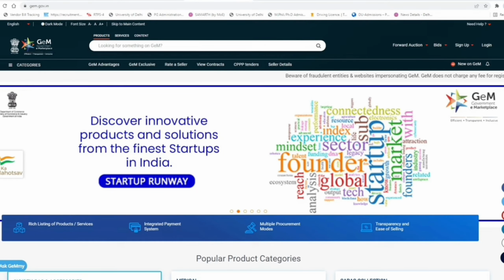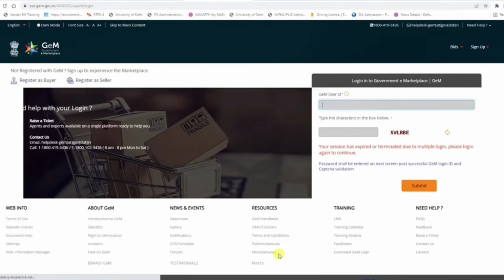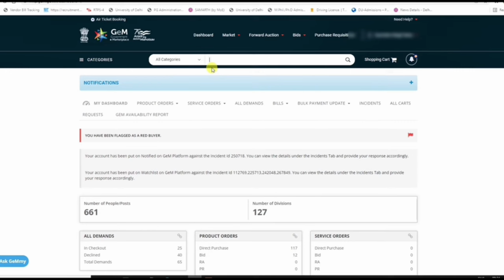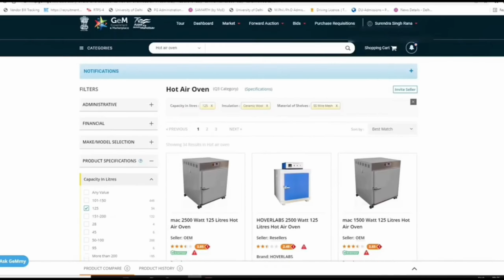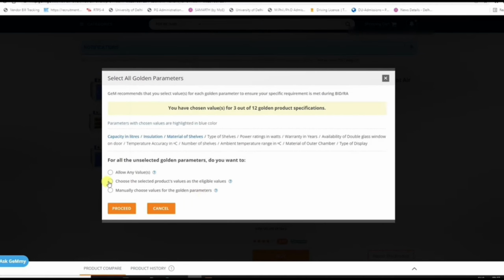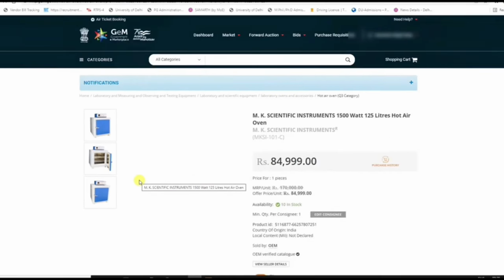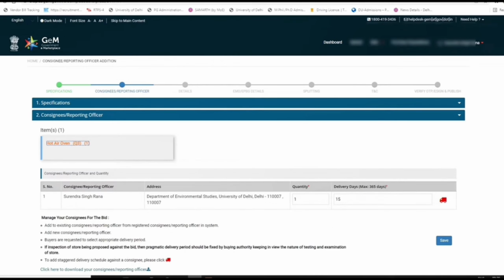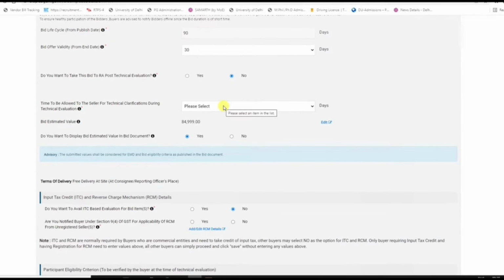How to publish a bid in GeM | How to create a bid in the GeM portal | how to make a bid in Gem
How to publish a gem bid GeM Bidding process full Learn how to purchase on gem from bid
GeM Bidding process | Publish a gem bid | gem bid pulish krna seekhe | Gem Governement emarket place
Gem bid process krna seekhe How topurchase in gem through Bidding process Bid se kaise Purchase kre
Gem bid lagana seekhe  Gem bid lagana sikhe
Gem bid process krna sekhe
how to download tender documents from the gem portal
studyiq, study iq, government e-marketplace, GeM, Commerce Ministry, ministry of commerce, msme, aatmanirbhar bharat, aatmanirbhar bharat abhiyaan, MSME sector, Narendra Modi, MSME Sector in India, MSME yojana, what is government e market place, government e market place kya hota hai, e market place kaise kaam krta hai, government e marketing gem, benefits of government e marketplace, what is gem government e marketplace, government e marketplace registration process

how to upload documents in the gem portal
how to download invoice from gem portal
how to download the work order in the gem portal

how to download a gem registration certificate

how to extend bid validity in gem

how to open a technical bid on gem portal

how to add corrigendum in gem portal

how to download comparison sheet on gem portal

how to download a gem availability report

how to get gem registration certificate

how to download crac from gem portal

what is gem
what is gem portal
what is q2 in gem
what is a bid?
what is the gem portal
what is ra in gem portal
what is l1 in gem portal
what is quadrant in gem
what is oem in gem portal
what is bid in gem portal
what is pac in gem portal
what is atc in gem portal
what is q2 catalog
what is gem uncirculated
what is q1 category in gem
what is q2 category in gem
what is q3 category in gem
what is q4 category in gem

helpinhindi, adhar card, What is Government e MarketPlace (GeM) Portal-GeM Registration Bids Rate kaise lagye, What is GeM and how it works?, gem login, gem registration, gem search, gem login id, gem list of suppliers, gem portal in hindi, gem logo, gem portal kya hain, how to register on gem portal, how to apply bids rate in gem, gem me boli kaise lagye, gem product list, gem me kaise beche, gem me aavedan kaise kare, list of items on gem portal